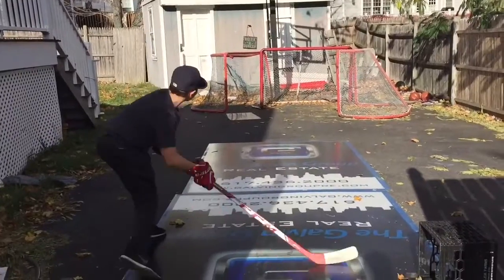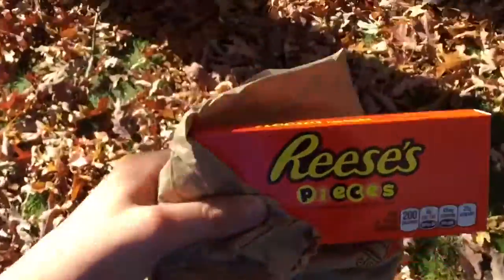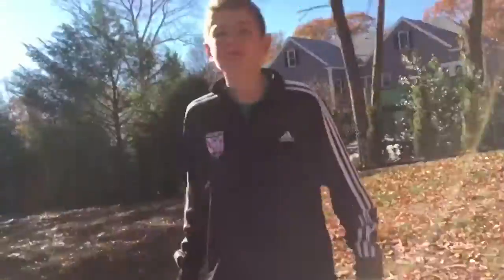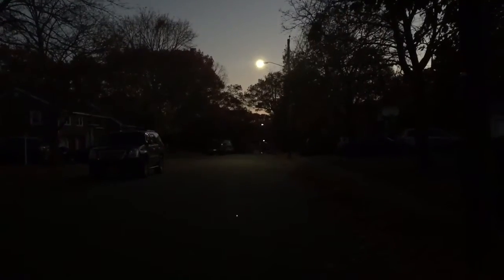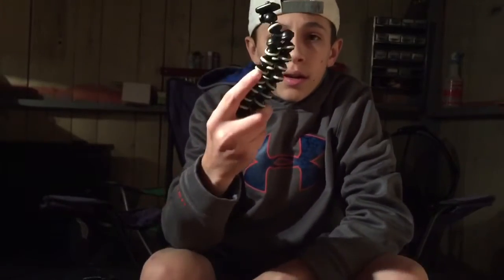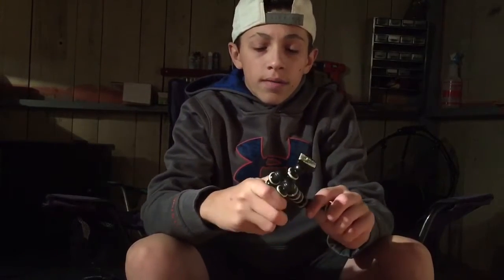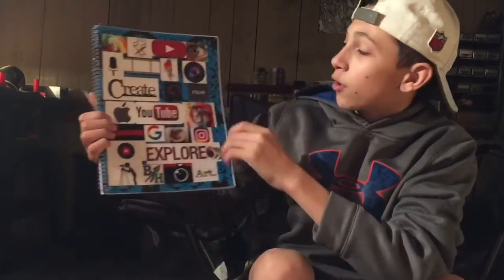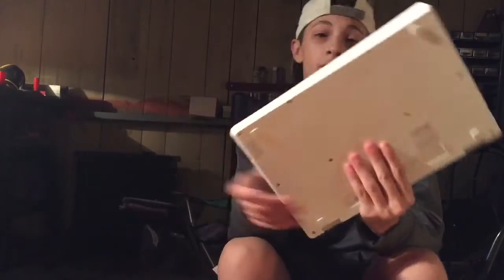BASIC FILMING SETUP AND EQUIPMENT!